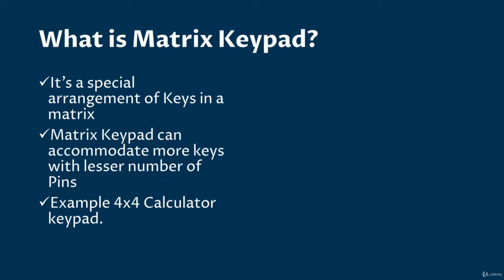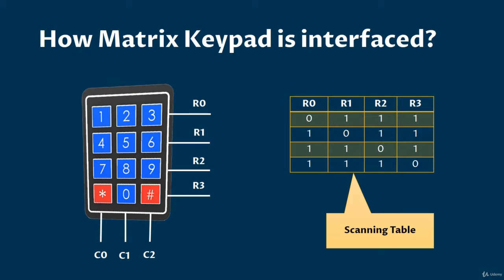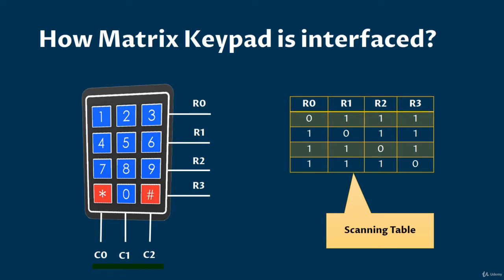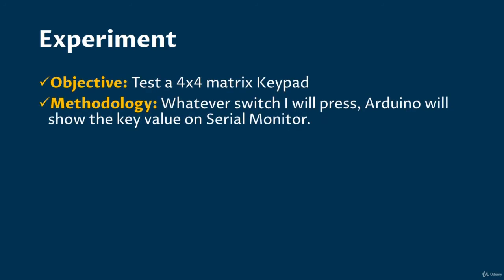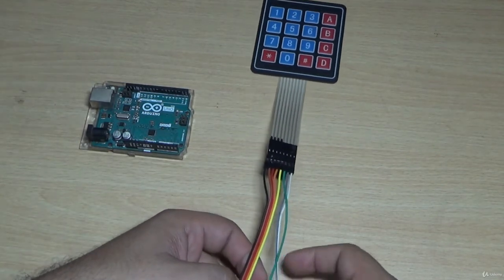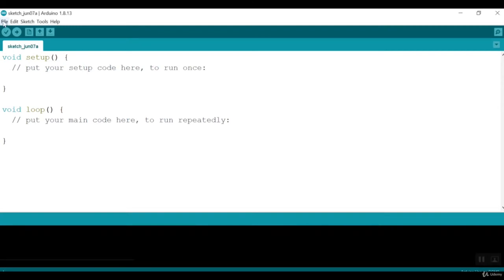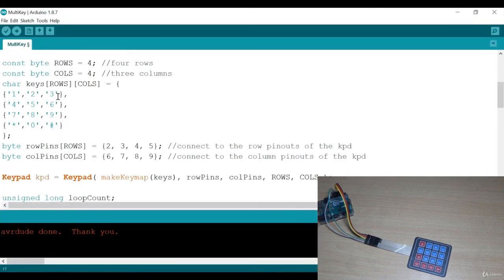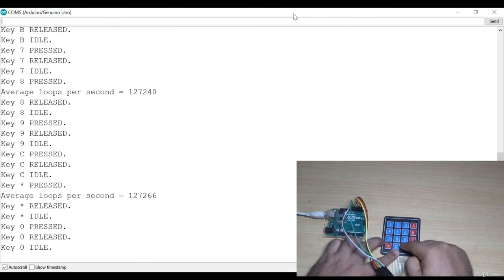Matrix Keypad interfacing with Arduino